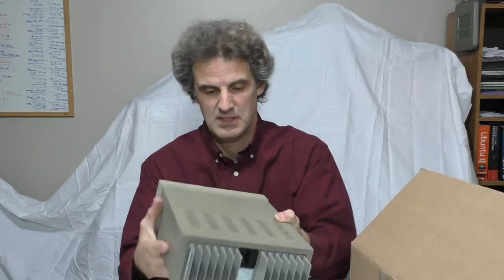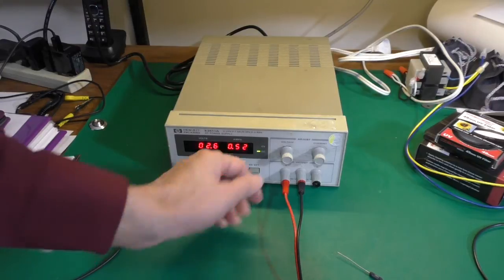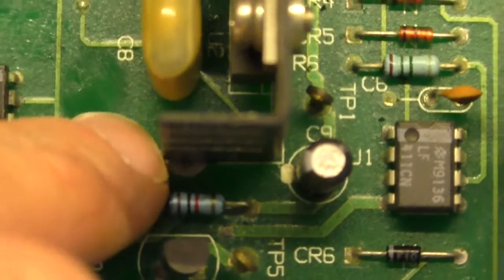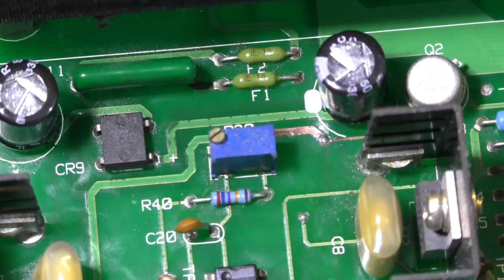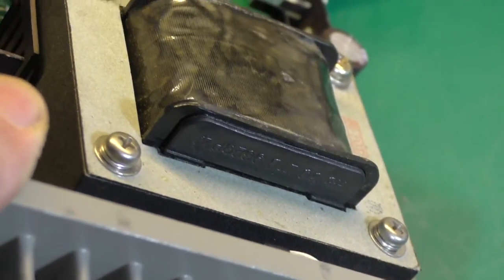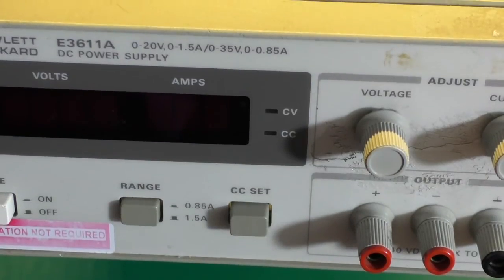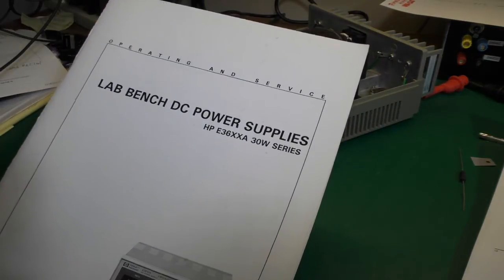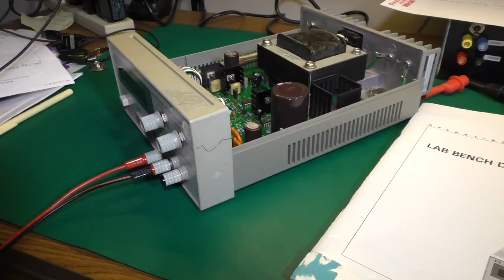R&D #7 HP - Agilent E3611A power supply unboxing and repair.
Ebay score: I found an E3611A power supply for cheap, but there was a reason, the unit was not working right, so I will show you what I needed to do to repair it and get it working again.